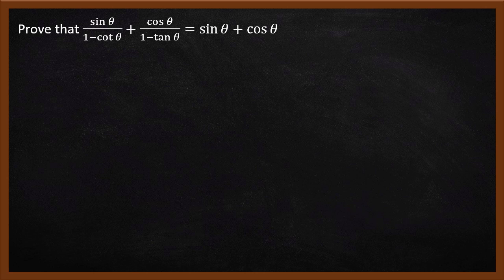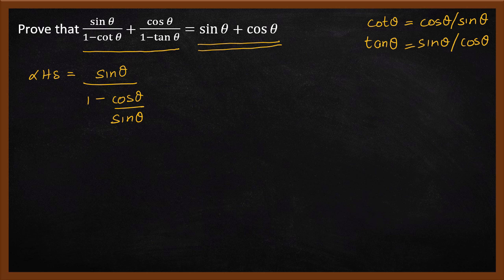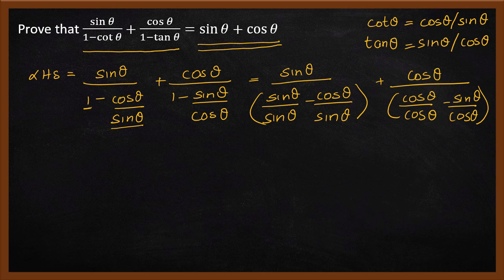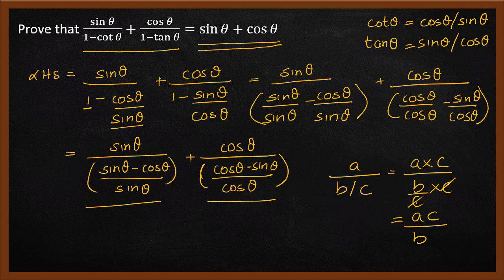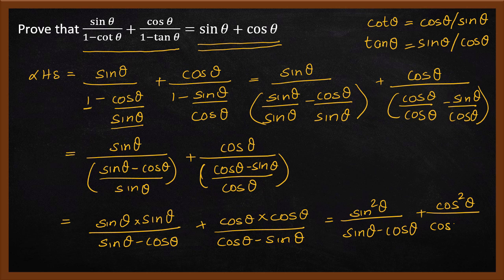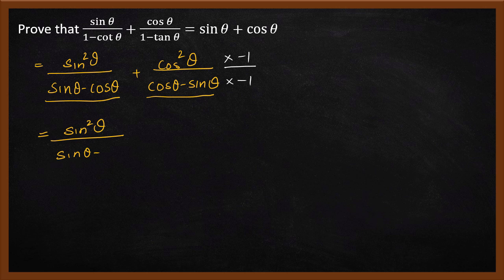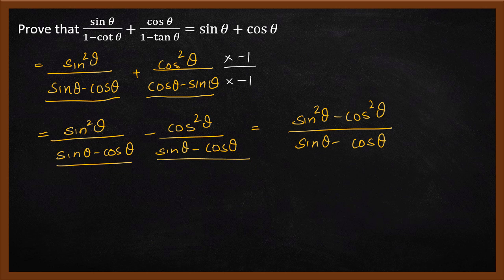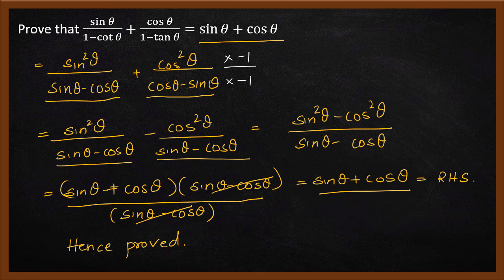Trigonometry 3-mark question | 2020-21 Model Paper 1 | In ಕನ್ನಡ| Karnataka 10th Maths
In this video, let us solve the 3-mark trigonometry question from the 2021 Model Paper I (Reduced Syllabus).

Question: Prove that sin⁡𝜃/(1−cot⁡𝜃 )+cos⁡𝜃/(1−tan⁡𝜃 )=sin⁡𝜃+cos⁡𝜃